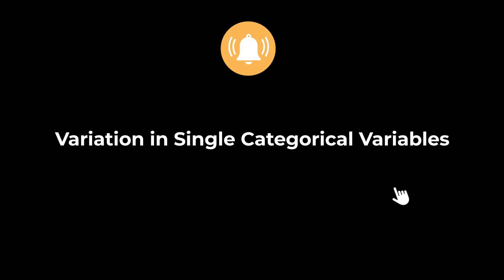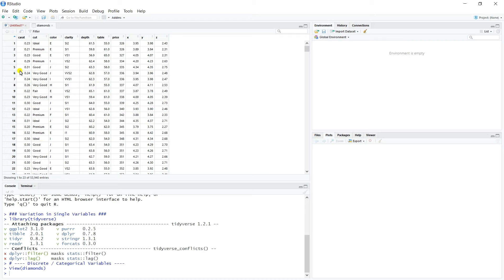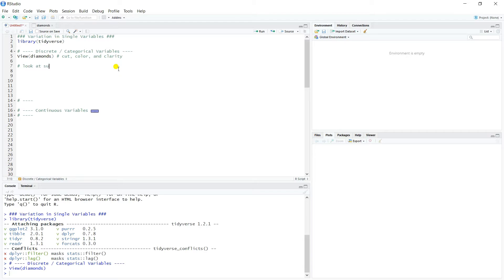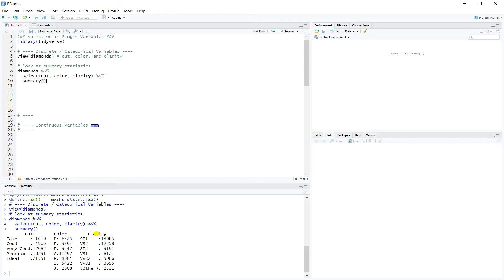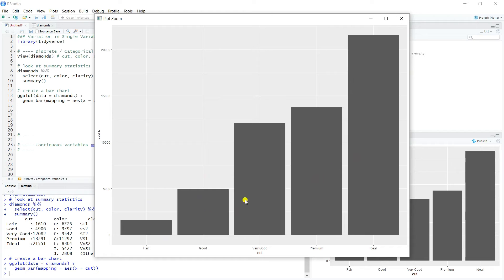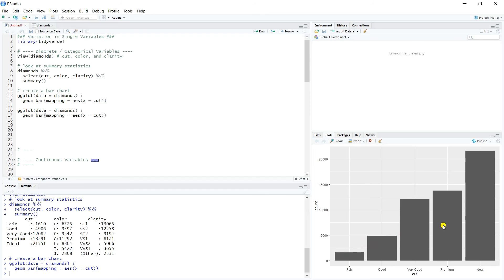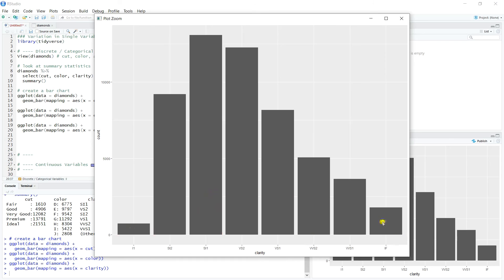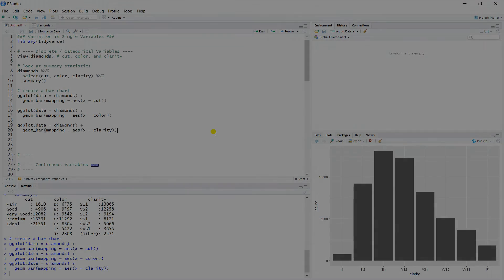Data Science| Variations in SIngle Categorical Variables | R Statistics tutorial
In this video, we'll be discussing as to what are Variations in SIngle Categorical Variables and how can be used in Data Science as a  whole.

So What is R? The R statistical programming language is a free and open source package based on the S language.
The R is very powerful programming language for writing programs. Many statistical functions are already built in R.
R is a programming language for data analysis and graphics.
Feel the real power of R and programming! This is a R tutorial for beginners to learn R programming from scratch. The course offers you a unique approach of learning how to code by solving real world problems.